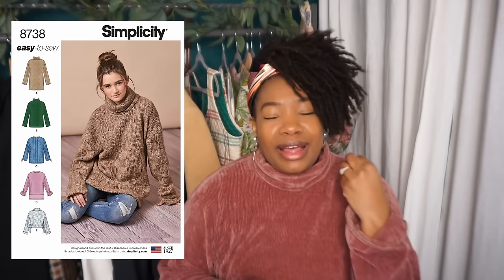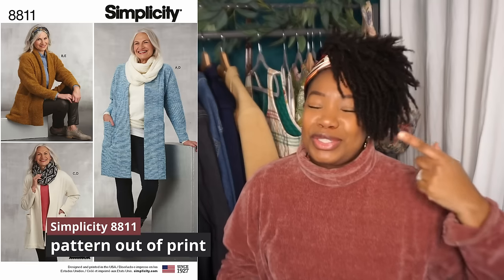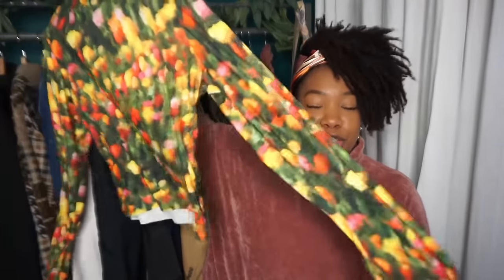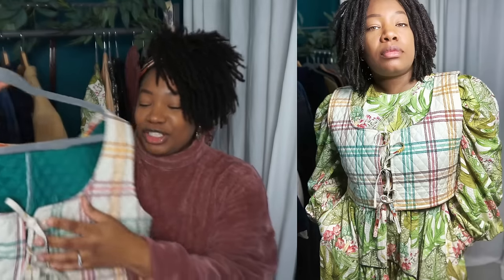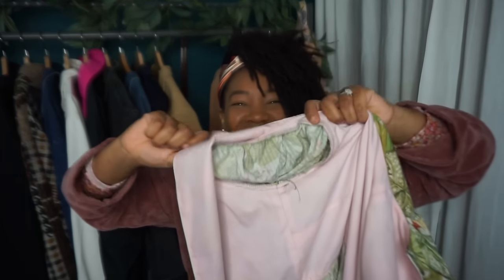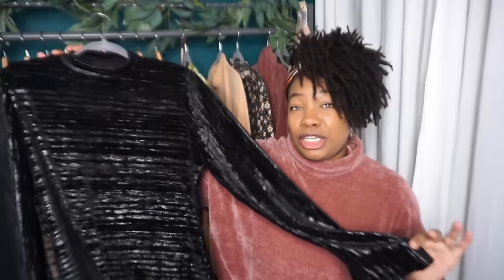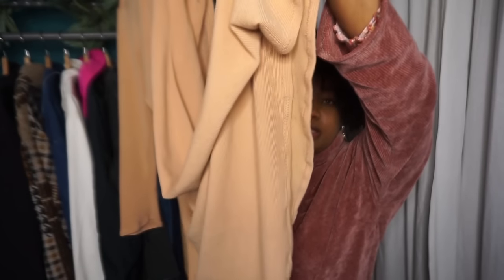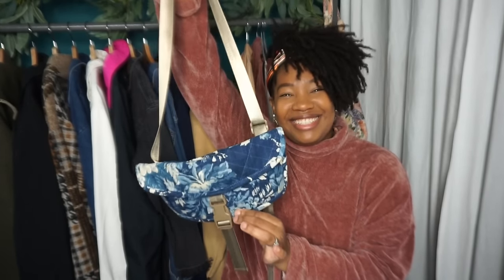What's Been Sewing On | EP. 4, Wintertime Stitches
Don't forget to set to HD!
Grab a cup of something good to drink, she's a long one folks!

0:00 - Intro
0:25 - Simplicity 8738
4:31 - Simplicity 8811
7:32 - McCall's 7983
9:00 - Thrills and Stitches, Sally
12:00 - The Juliette Vest
14:34 - Know Me 2016
19:24 - McCall's 8064 (blurb)
20:49 - M8064 V1
23:54 - M8064 V2
25:29 - M8064 V3 (cut short, sorry!)
25:50 - Tytka Studio Sling Bag
29:17 - Outro